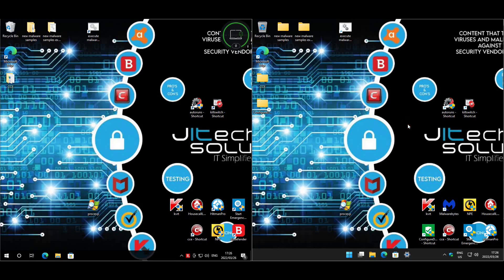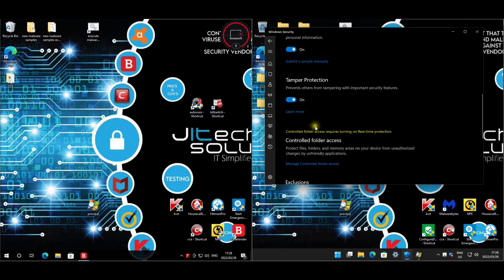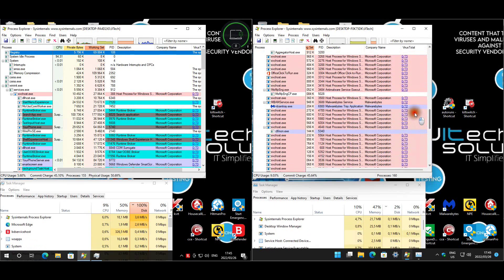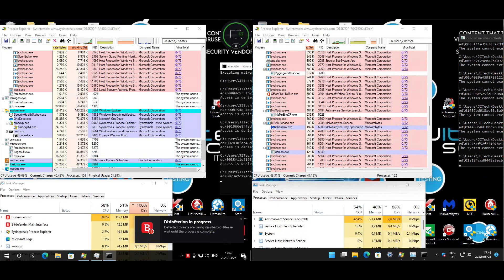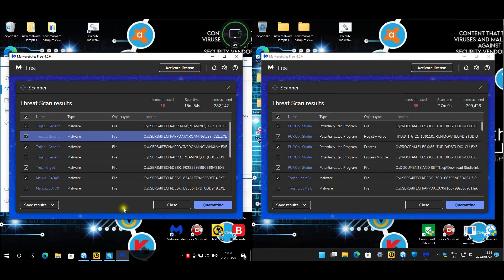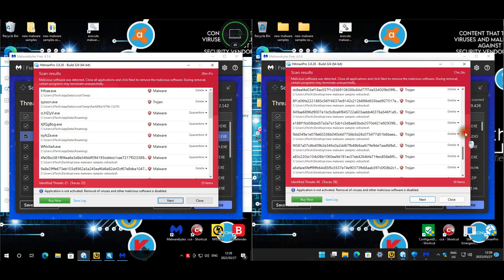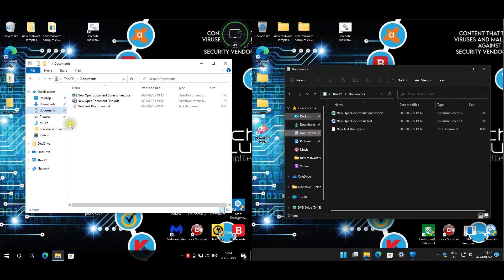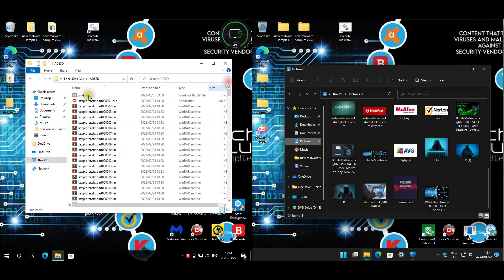Windows 11 Defender vs new Bitdefender free with fresh samples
Bitdefender saw your tears. and they are back with the new free version. Is it any good? Better than the old one?